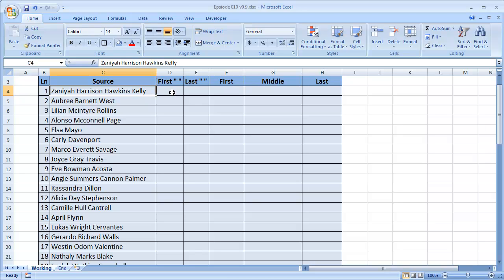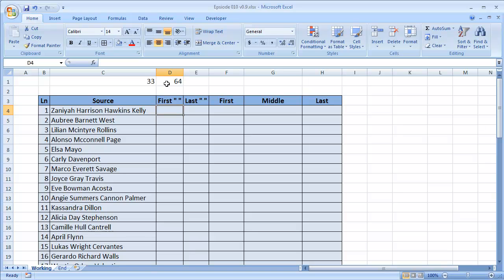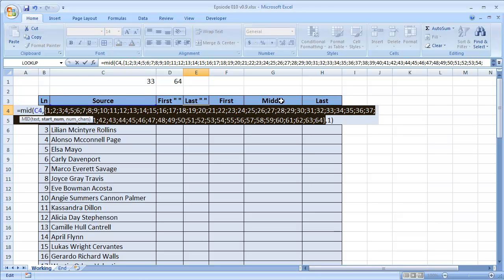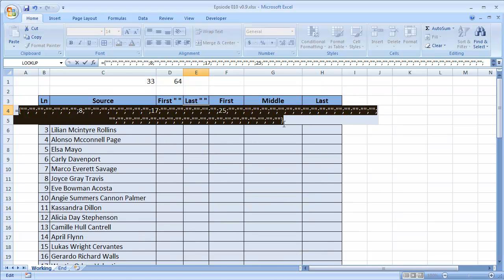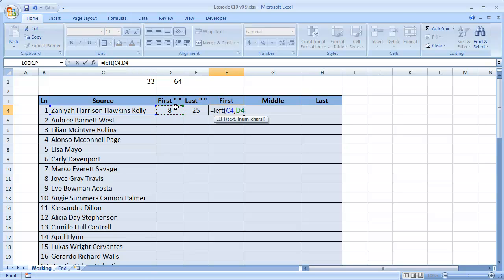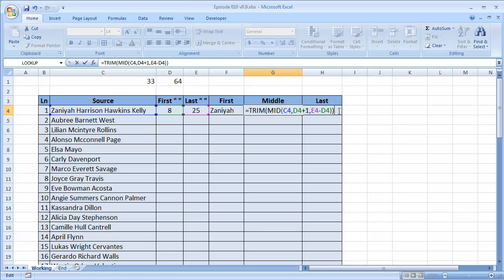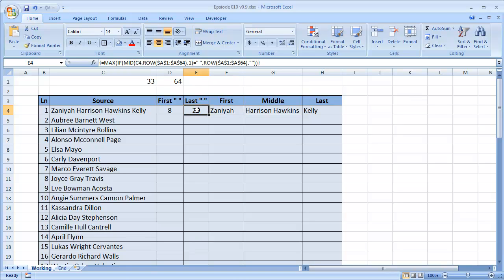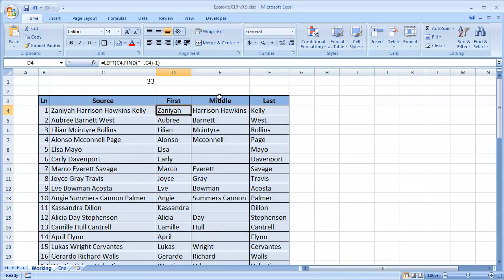Exceleration Episode 10 - Extracting Middle and Last Names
Pulling the first name out of a text string is easy; getting the last and middle names can get a bit trickier.  Here are some methods for getting the data you need quickly and reliably.